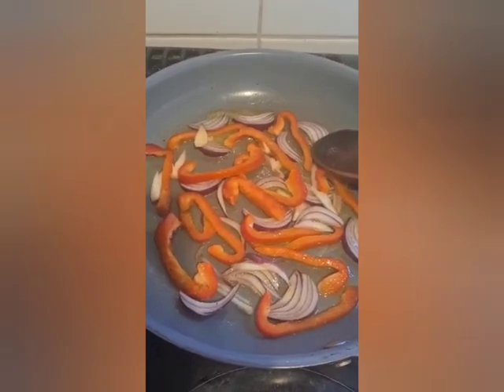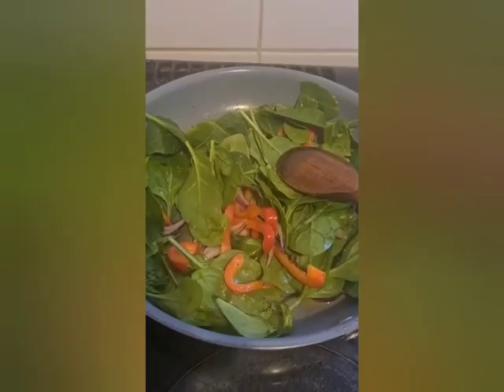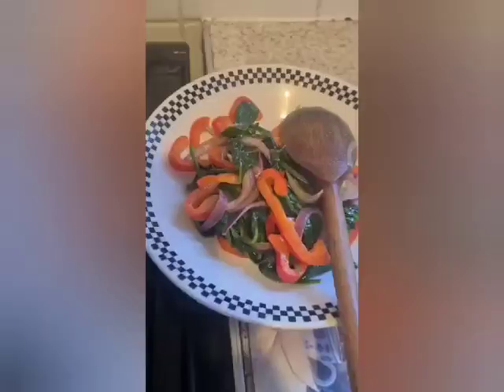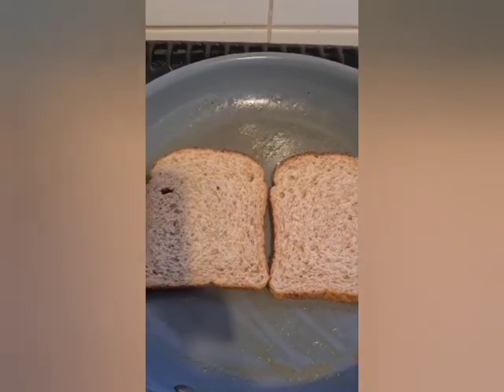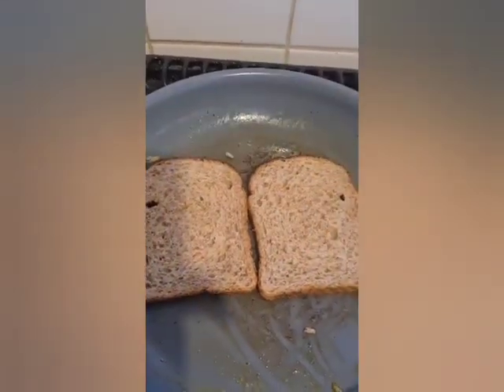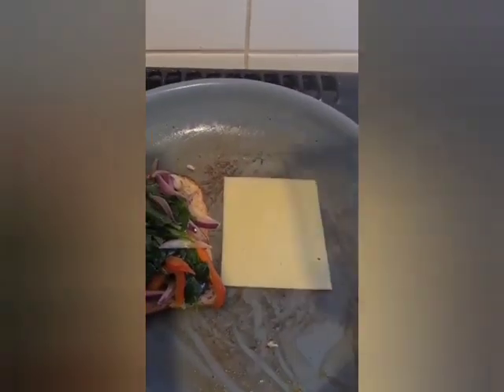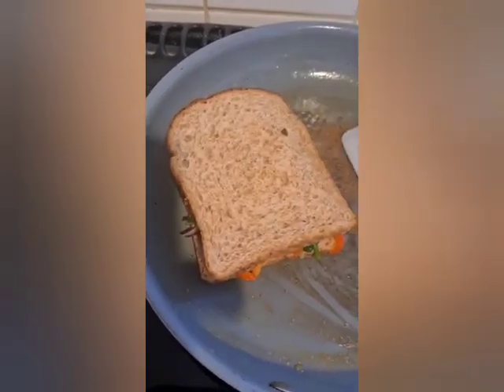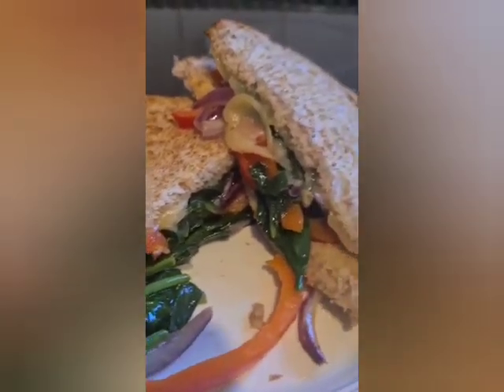Cheesy Spinach Sandwich 🥪 😋